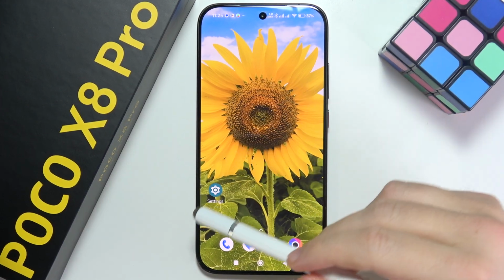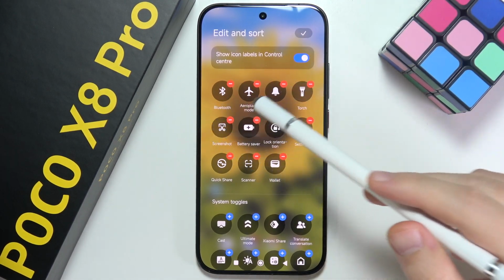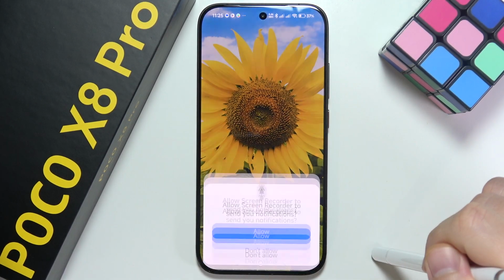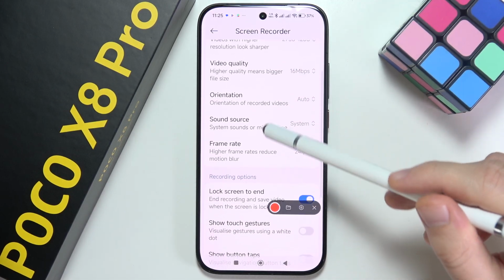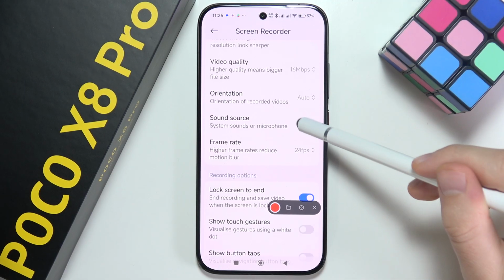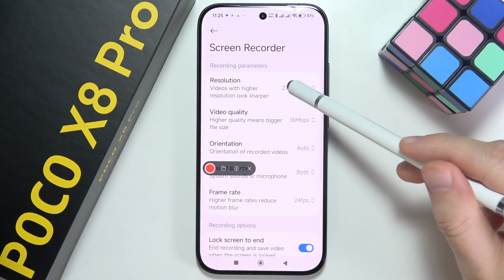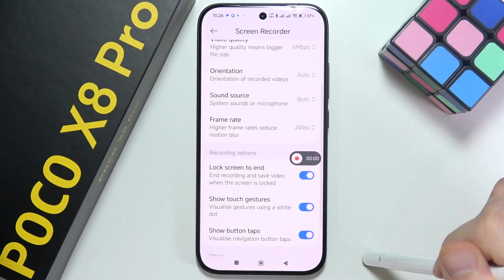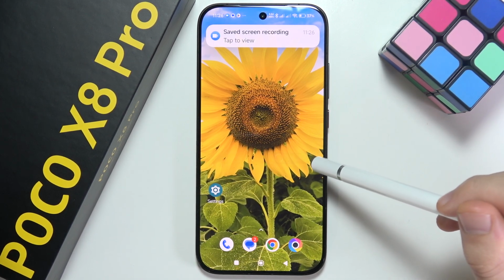POCO X8 Pro: How to Screen Record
In this video we explain how screen recording works on the POCO X8 Pro smartphone and what built-in tools are responsible for capturing everything happening on your display. Screen recording allows you to save tutorials, gameplay, or any on-screen activity as a video, making it useful for sharing, learning, or troubleshooting. In this guide we show how to start and use the screen recorder feature on the POCO X8 to capture your screen easily.